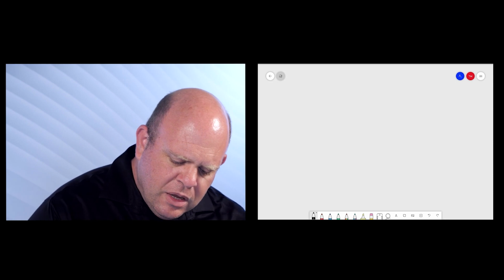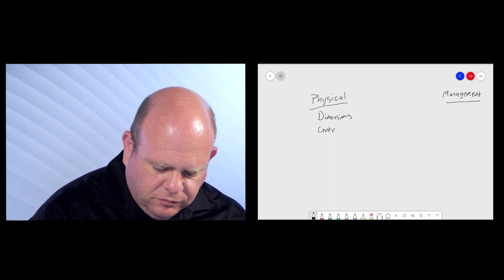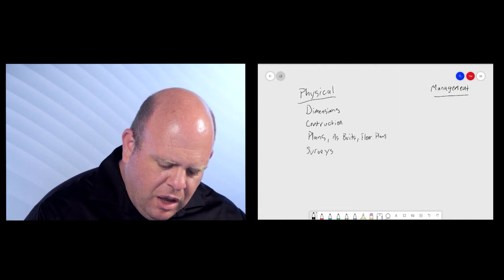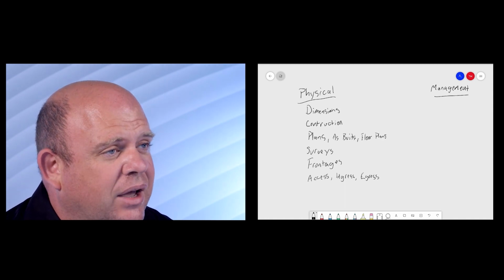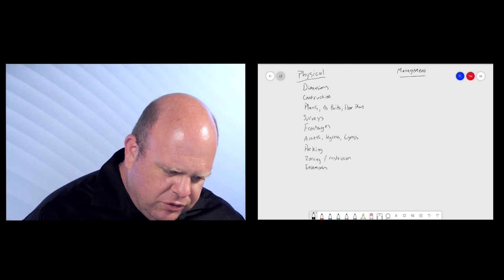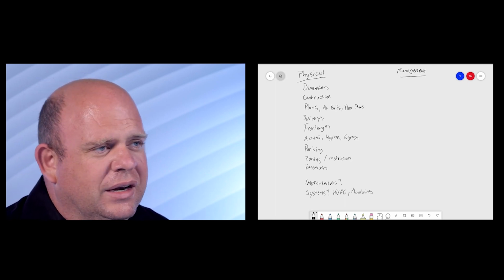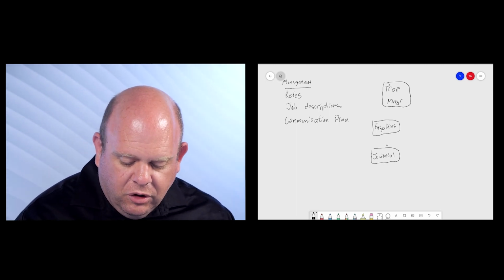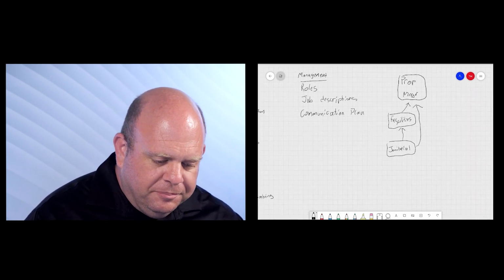Real Estate Asset Management Part 1: Property Analysis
Learn essential asset management strategies for your real estate syndication or investment fund. To get started with your syndication or fund

Effective asset management is crucial for running a successful real estate syndication or investment fund. This guide provides an in-depth look at the fundamental aspects of property analysis and management. Understanding the physical characteristics of a property, such as construction type, dimensions, and structural details, is the first step in establishing a comprehensive baseline. Collecting and organizing all relevant documents, including blueprints, surveys, and floor plans, is essential to create a detailed record. Evaluating the property’s accessibility, parking arrangements, zoning regulations, and any easements is equally important. This baseline helps in tracking changes over time and identifying potential areas for improvement.

In addition to physical aspects, the role of management in asset management is pivotal. Clearly defined job descriptions and communication plans for property and facilities managers ensure efficient operations. Policies and procedures for handling maintenance issues, tenant interactions, and service requests must be well-documented. Understanding the contractual relationship between the property manager and the asset owner, including fee structures, ensures alignment with investor interests.

Asset management extends beyond mere property maintenance. It involves strategic planning and informed decision-making to enhance property value and optimize investor returns. Whether you manage the property yourself or oversee a property manager, having a thorough understanding of these principles is vital. This guide equips you with the knowledge to effectively manage your assets and make informed decisions for the benefit of your investors.

Chapters:
0:00 Introduction to Asset Management
1:25 Property Analysis Fundamentals
2:23 Understanding Physical Properties
3:50 Documenting Property Details
4:07 Evaluating Accessibility and Parking
5:03 Zoning and Easement Considerations
6:46 Systems and Maintenance Overview
8:13 Management Roles and Responsibilities
9:55 Policies, Procedures, and Investor Interests

Read more about Syndications & Funds – Structuring Your Capital Raise the Right Way

Moschetti Syndication Law Group is a boutique syndication law firm, serving small and growth-bound syndicators, as well as private equity firms. Our attorney, Tilden Moschetti, is determined to keep the firm’s ‘boutique’ size so we can tailor the services to each client’s unique needs without turning the firm into a faceless factory churning out private placement memorandums or passing unnecessary overhead expenses onto our clients. (As our client, you’ll only pay a fixed fee, so no surprises.) As for the client experience, we give real-time answers with Tilden Moschetti without making you book an official appointment or get passed along to associates or paralegals. We’ll work with your ambitions and overall vision to help you close the current deal and fill in that ‘missing’ piece – whatever you need – to keep adding more syndications to your portfolio. We keep syndicators syndicating (TM).